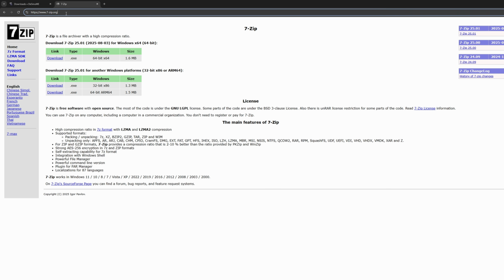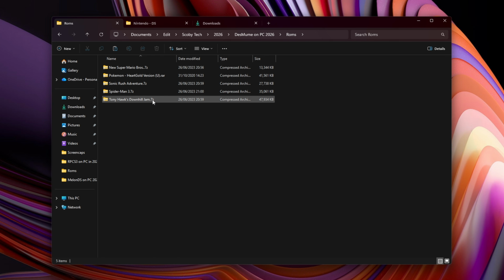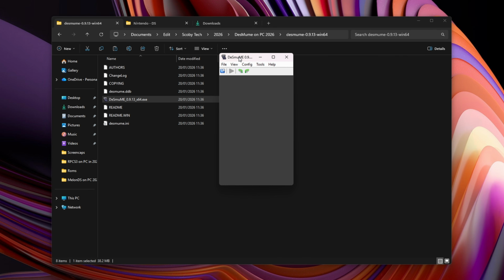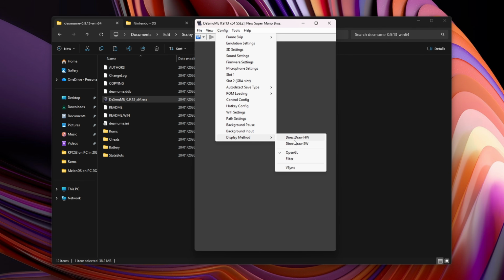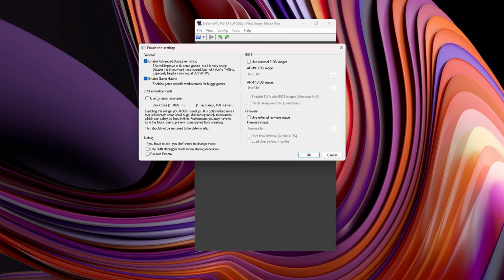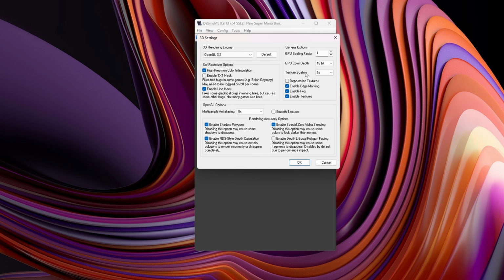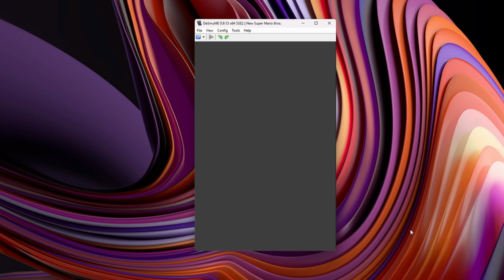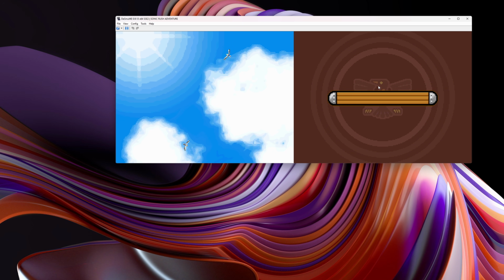How to Play DS Games on PC in 2026 - Desmume setup 2026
Hey, guys, my name is Scoby Tech and in todays video I am going to be showing you how to play DS games on your PC in 2026! For this we will be using Desmume in 2026!

0:00 Intro
0:17 Download Desmume
0:35 Download 7zip
0:49 Install 7zip
1:09 Games information
2:14 Install Desmume
2:29 Launching a game
3:02 Display method
3:30 Setup a controller
4:08 Emulation settings
4:30 3D settings
5:21 Framskip options
5:42 Hotkey options
6:09 Layout options
7:12 Fullscreen
7:40 Outro